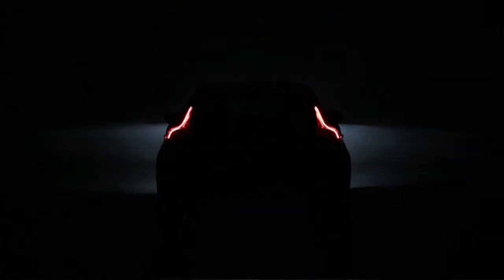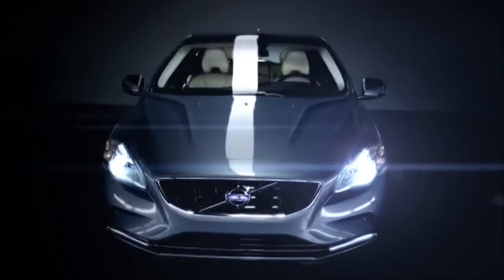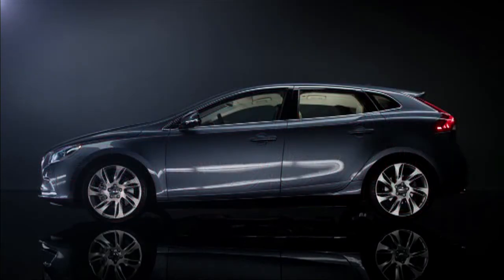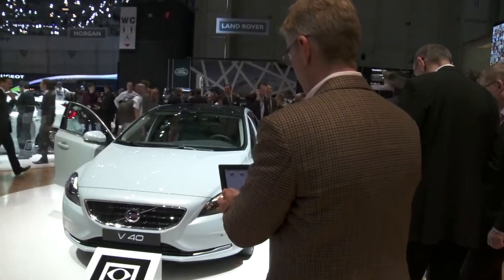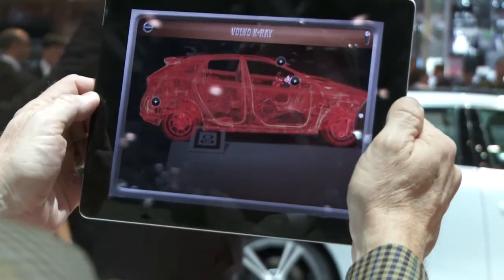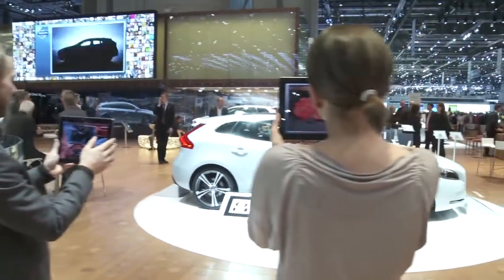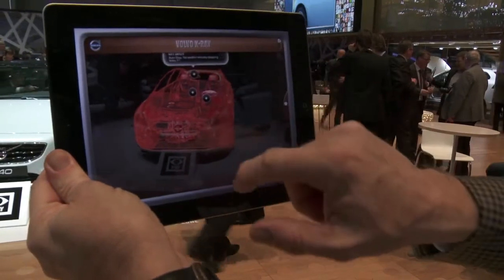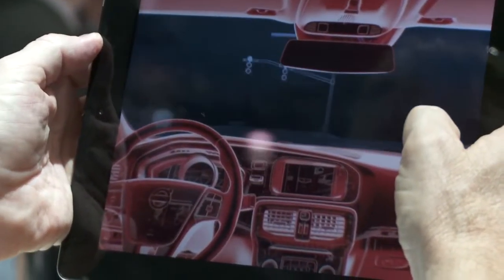Volvo X RAY Scanner iOS App